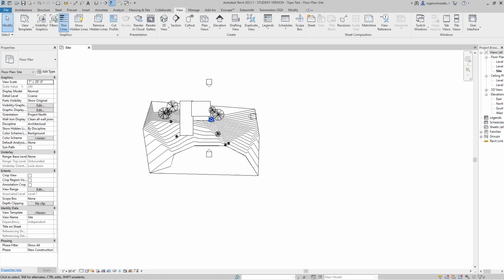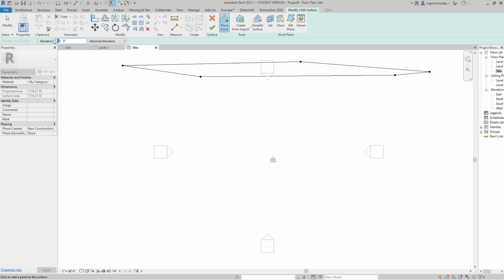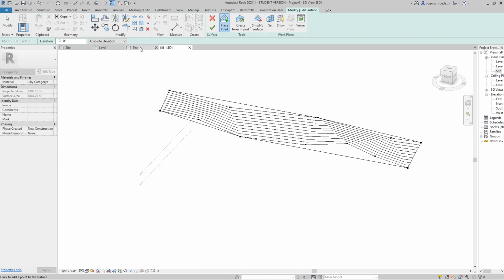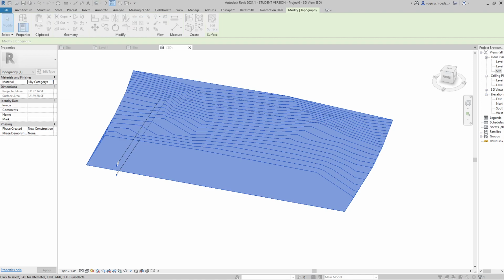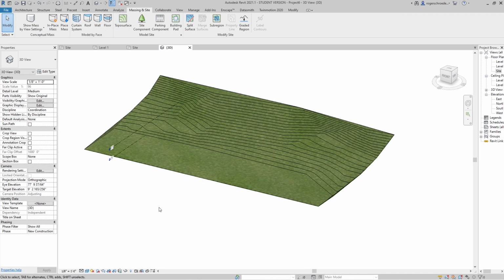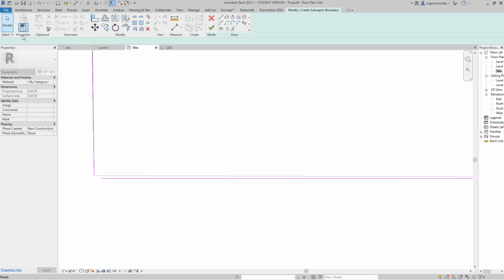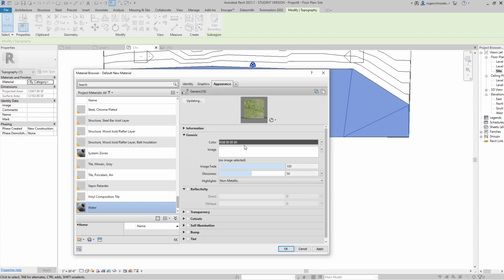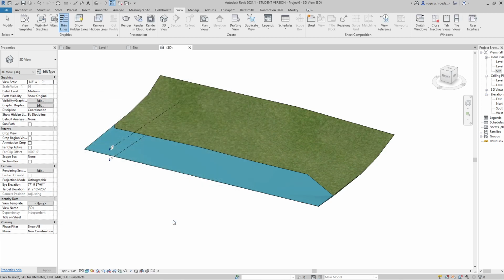In Class Topography Pt 1 8min